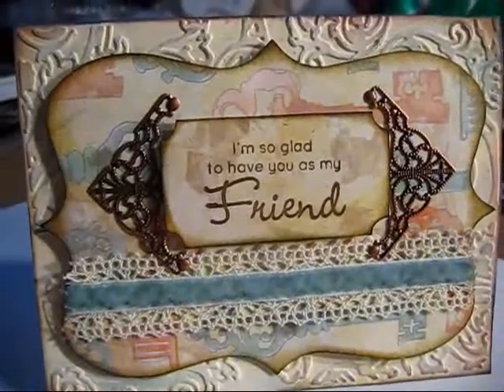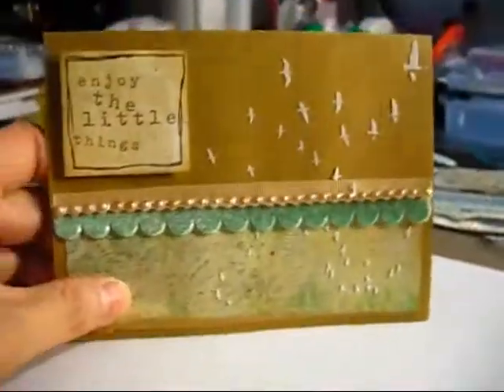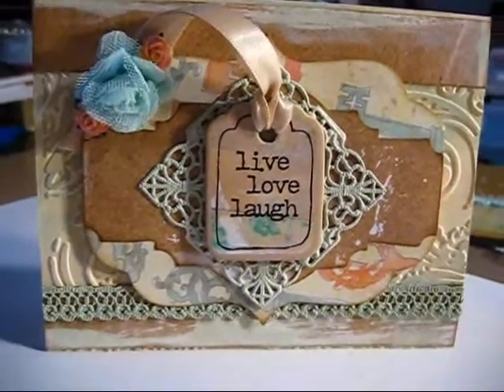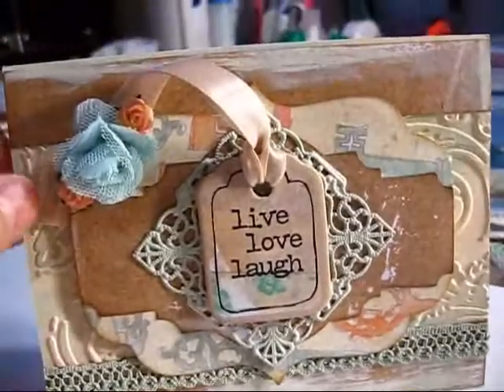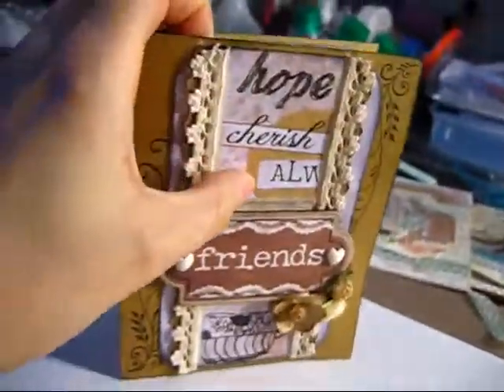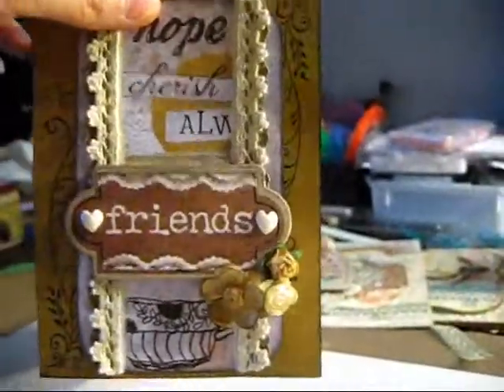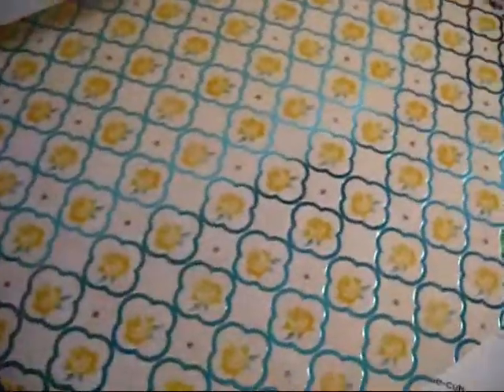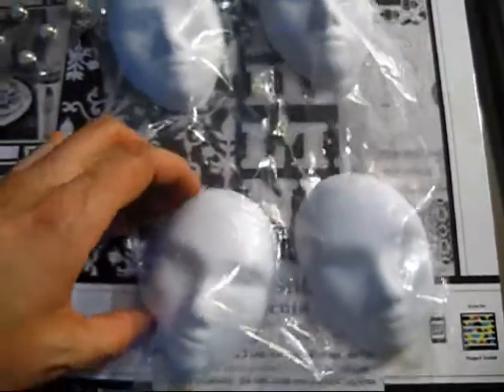Prima LifeTime - Four Cards Using Scraps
More cards made with my scraps from the Prima LifeTime shadow box project.